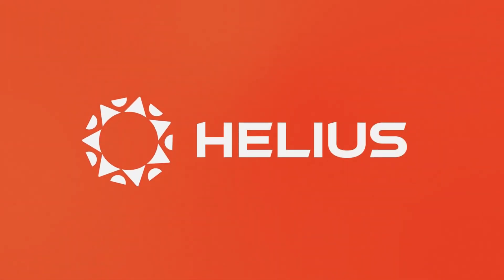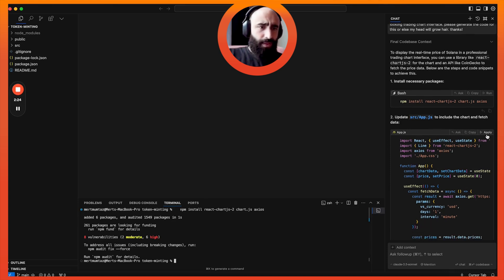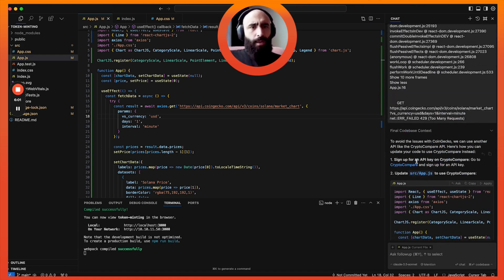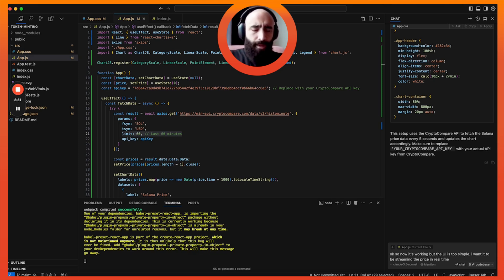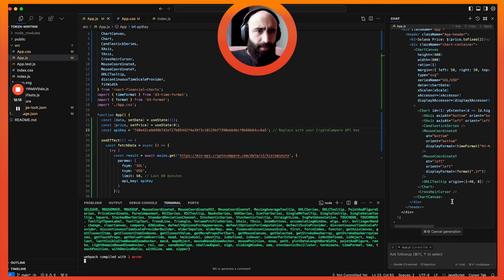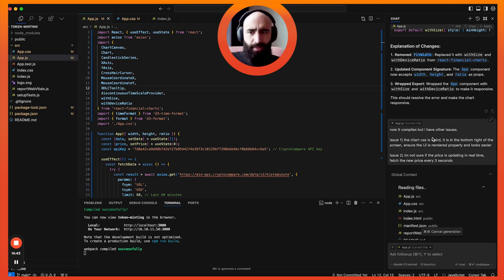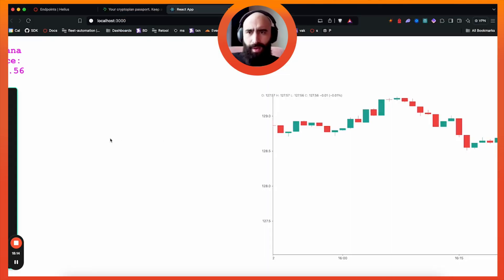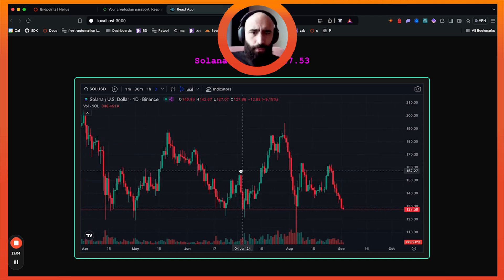Build A Solana Price Chart With Cursor AI Code Editor • Solana Development Tutorials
Learn how to build a real-time Solana Price Chart using Cursor AI Code Editor in this step-by-step tutorial. Perfect for Solana developers looking to enhance their blockchain applications.